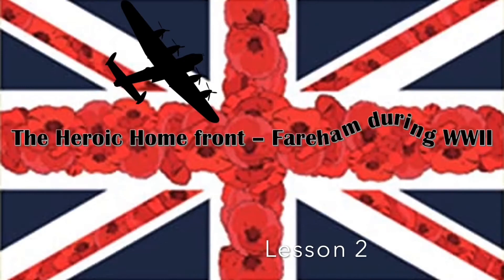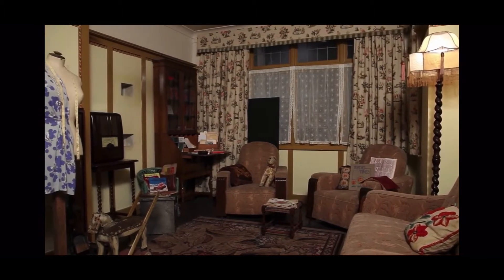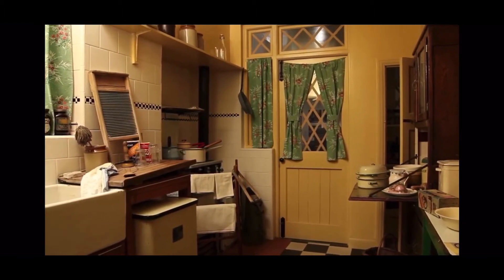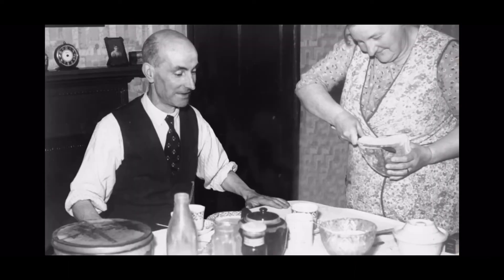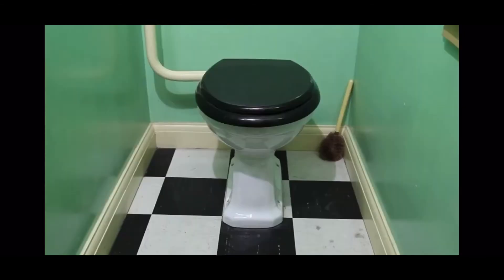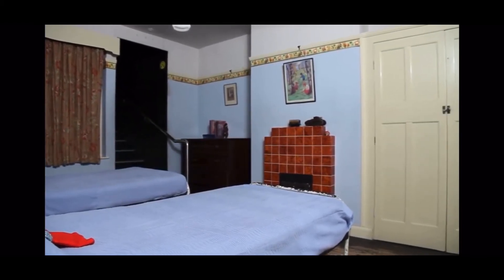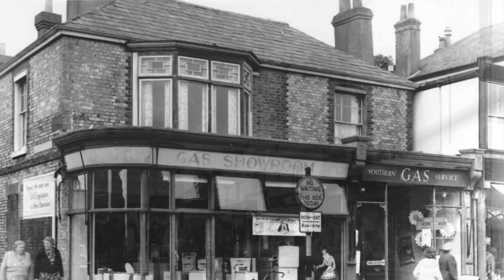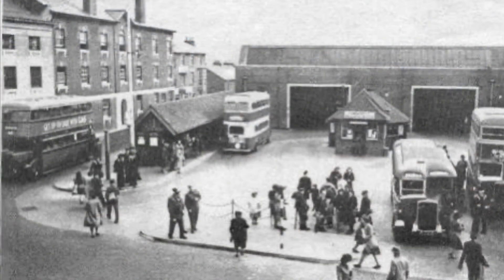Year 4 Week 12 History - The Heroic home front lesson 2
Find out all about how daily life was in the 1930s and the outbreak of world war 2.